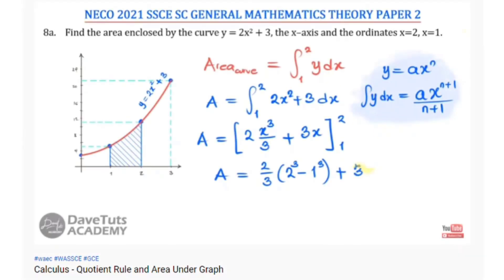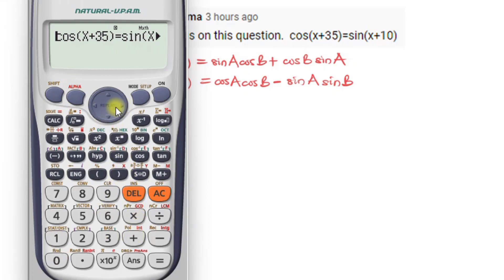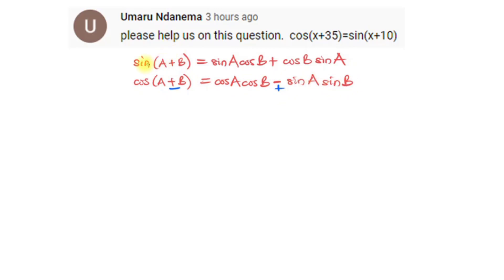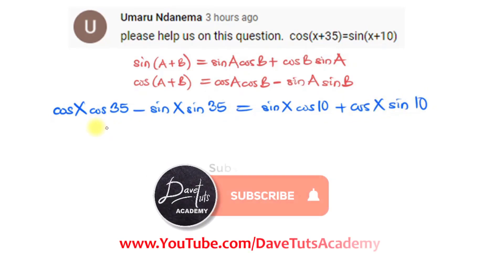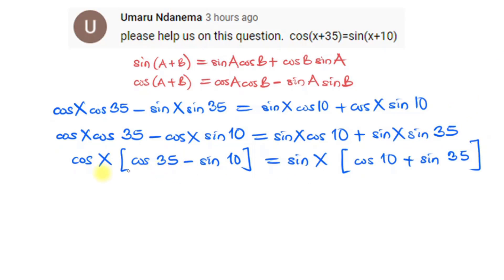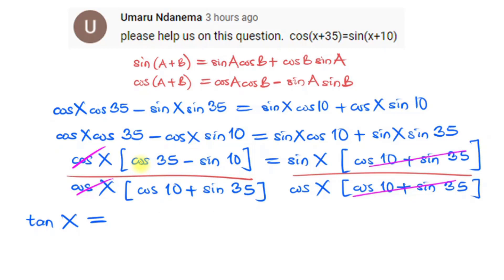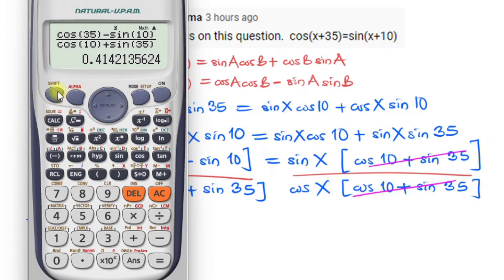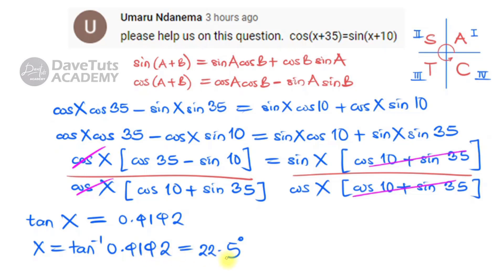Compound Angles with Scientific Calculator FX991ES Trick 😉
A fan's request brought forth this video with tips and tricks of the Scientific Calculator FX991ES to solve Compound angles holistically from the four quadrants.